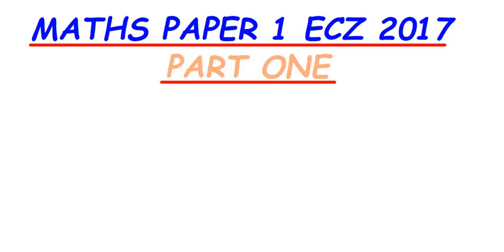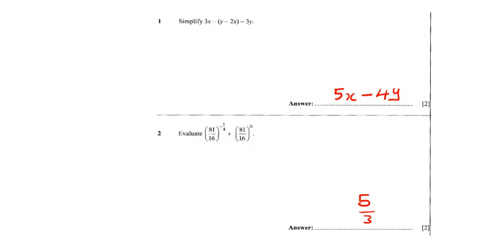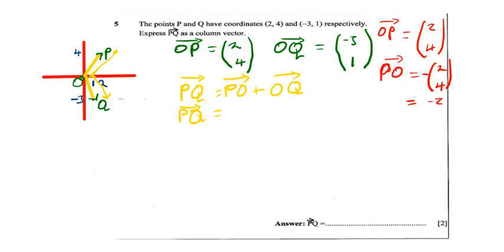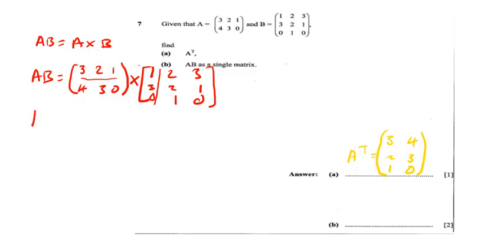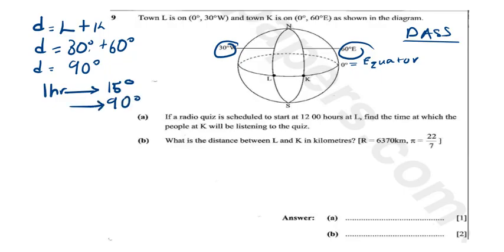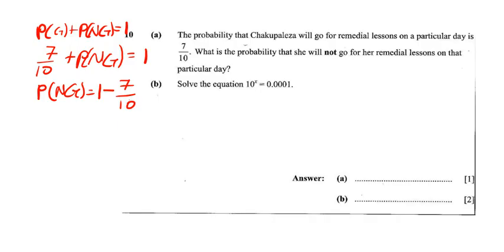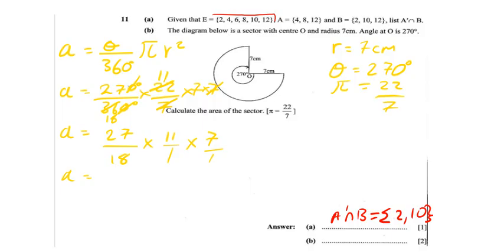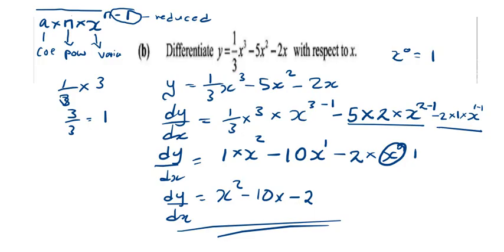P1 MATH 2017 ECZ INTERNAL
In this video we go over MATHS P1 2017,  we have break the complex concepts into smaller ones just for you to understand,